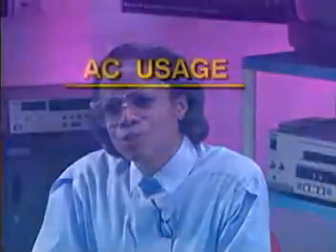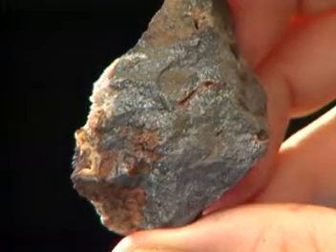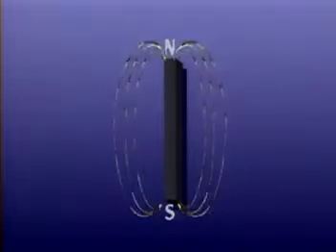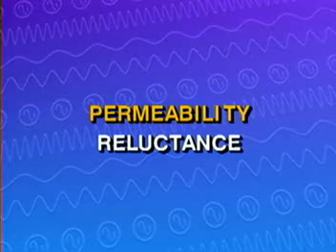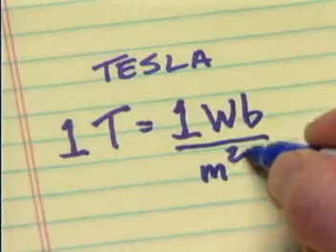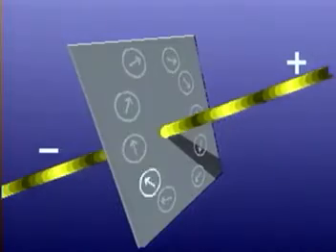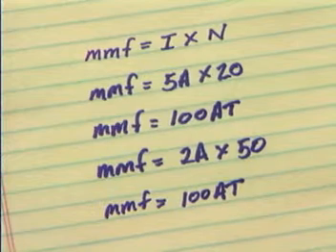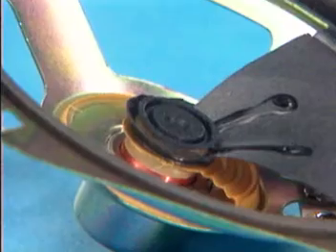Alternating Current Fundamentals Part One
If you are only getting sound in one side turn on mono audio
settings - ease of access - audio - turn on mono audio